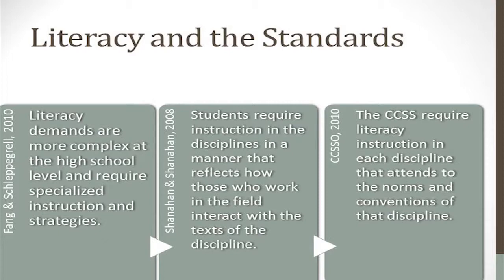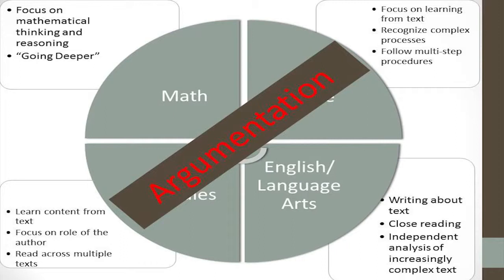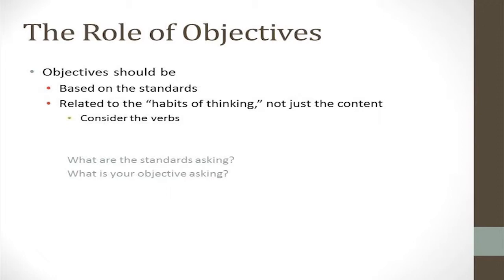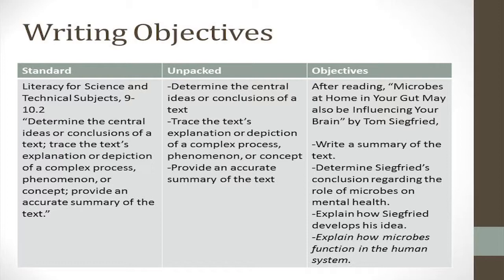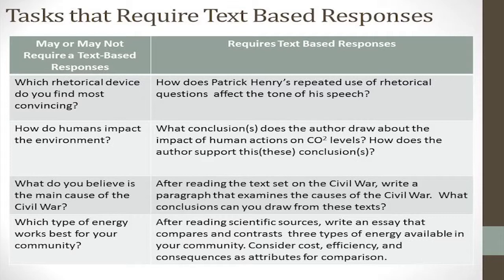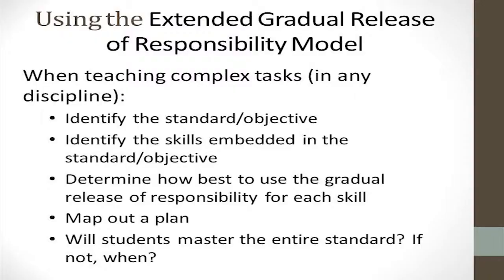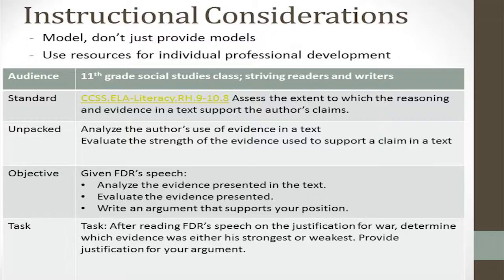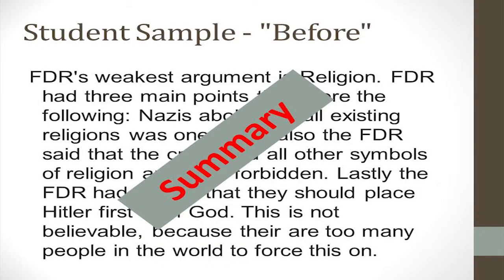Implementing the Common Core at the secondary level - Paula Di Domenico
Northern Illinois University, 40th Annual Summer Literacy Conference 2013. Paula Di Domenico shares her research and practice as a secondary literacy coach for successful working towards Common Core implementation during the Monday Grades 6-12 Breakout session.